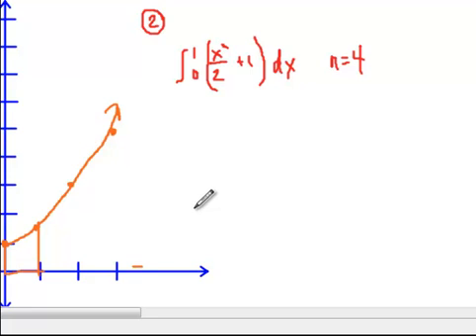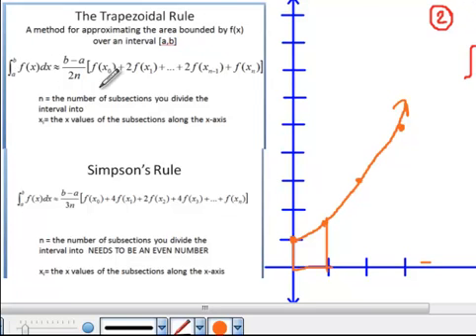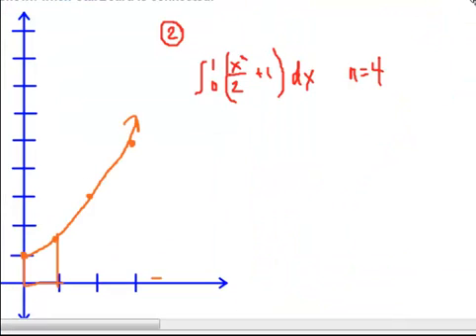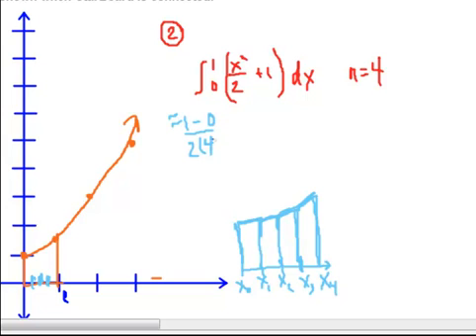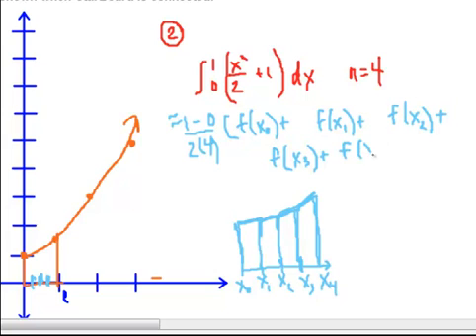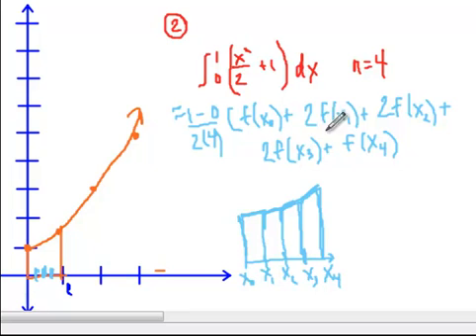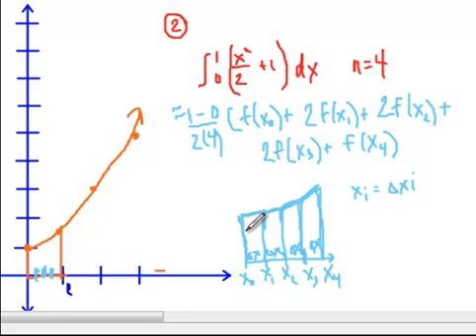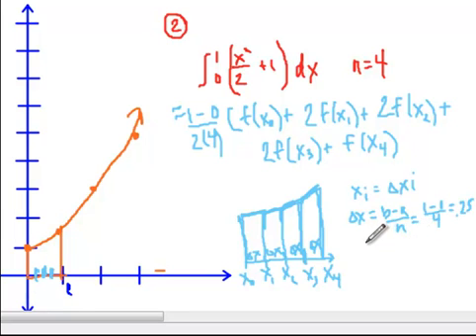Trapezoidal Rule Example